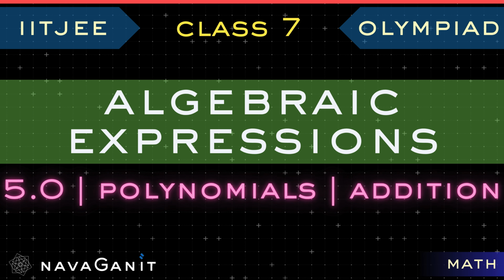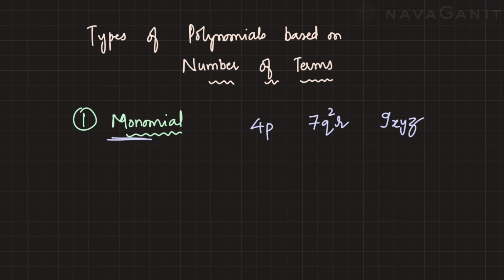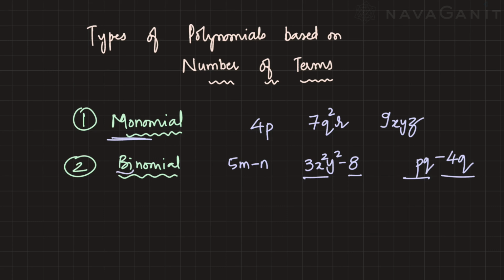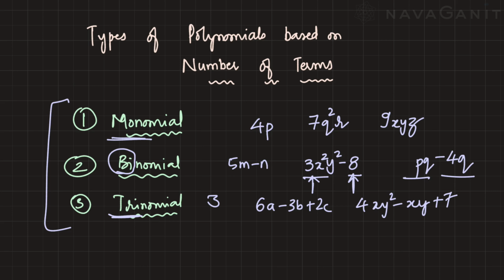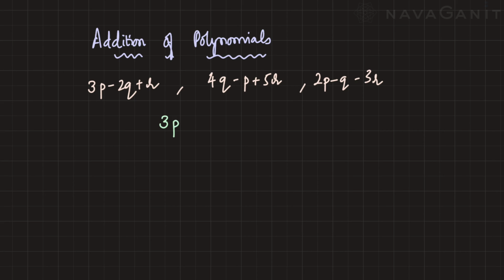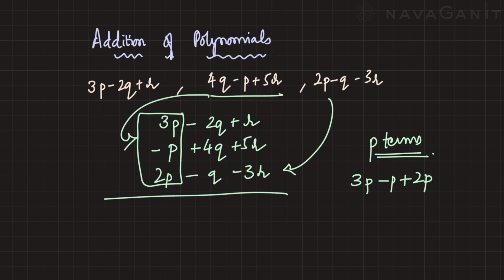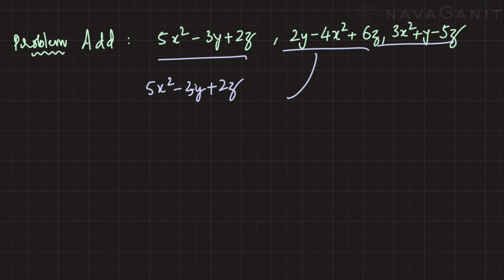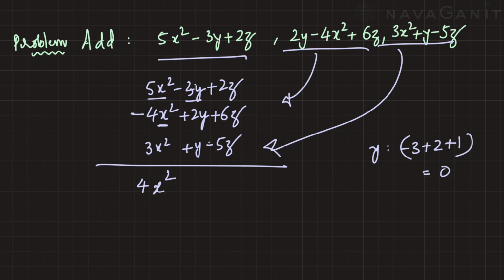Algebraic Expressions 5.0 | Polynomials | Addition | Class 7 Maths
Class 7 Maths Series on Algebraic Expressions -

In this video, we’ll cover:

👉 Types of Polynomials based on Number of Terms

This session is perfect for students preparing for exams or revising maths fundamentals.